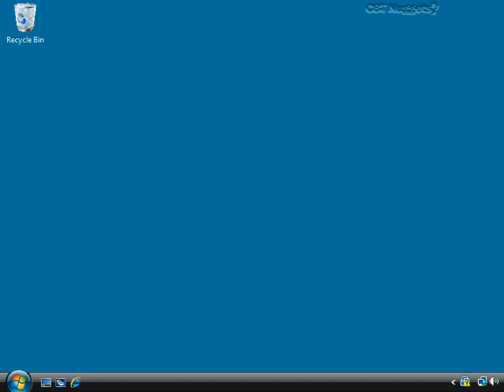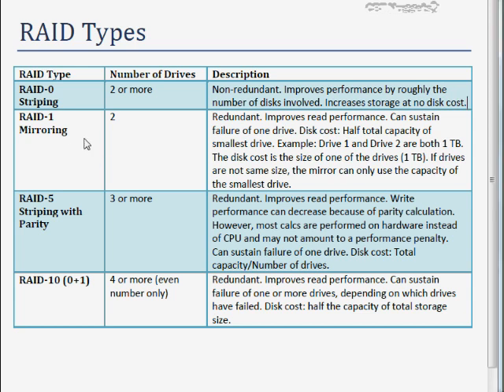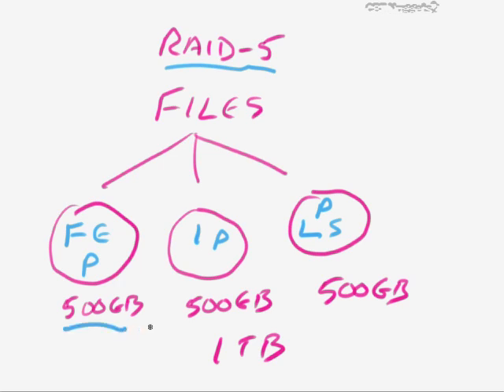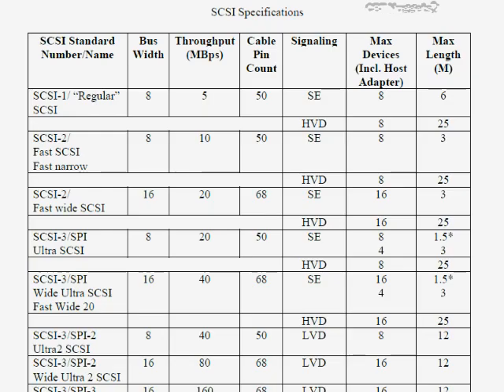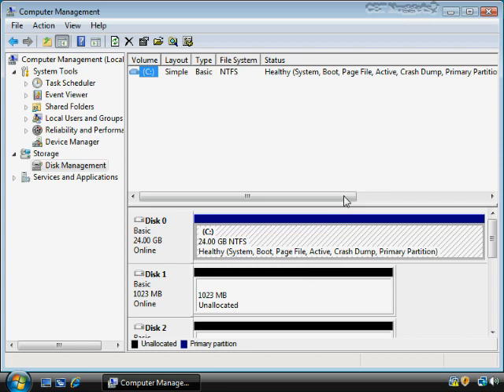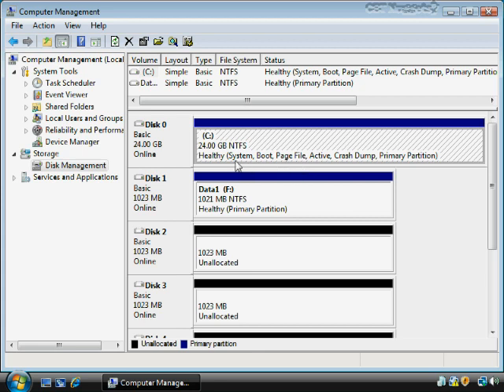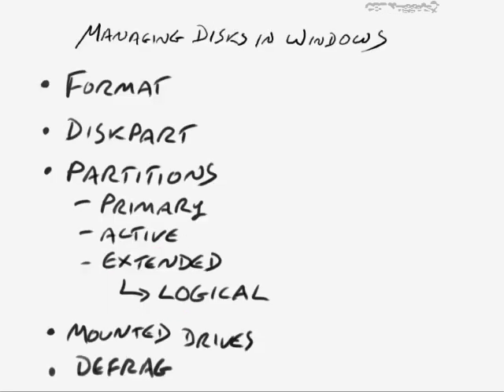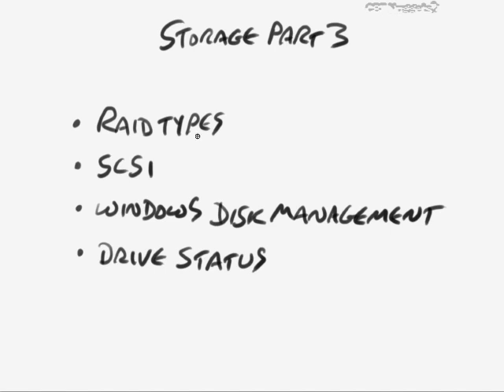#14 Computer Storage3 | Raid Type | Sci | Windows Disk Management | Drive Status | GM AutoTech